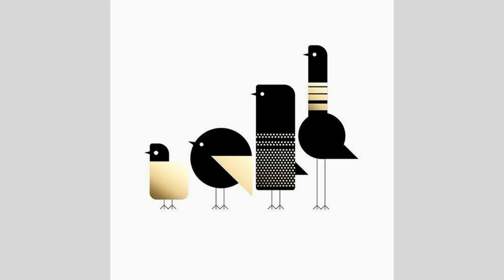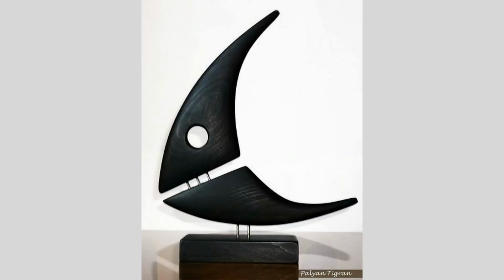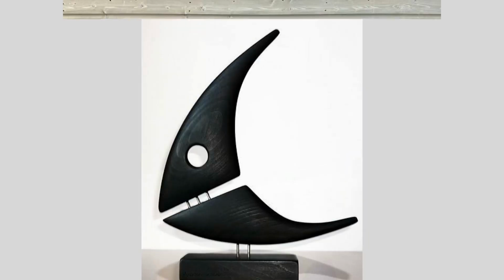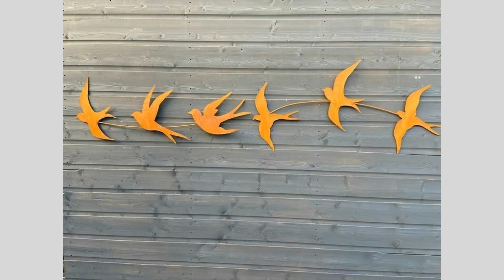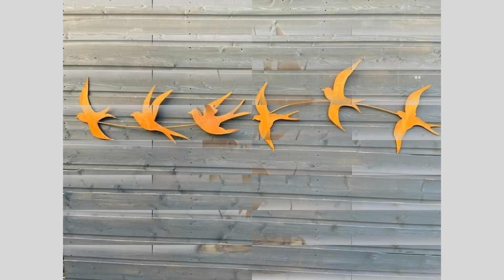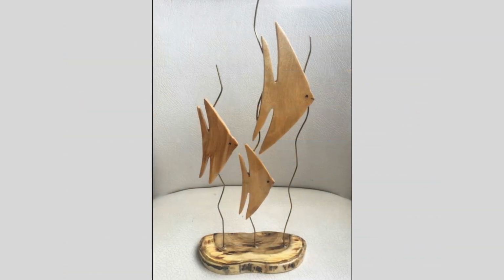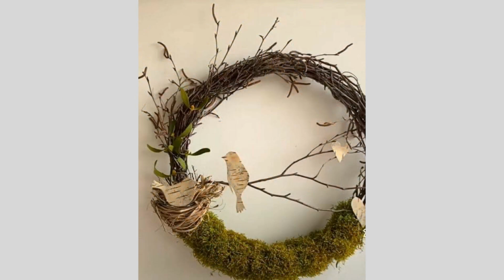Unlock Your Creativity: Crafting Unique Art Ideas for Art Lovers.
Join us in this inspiring video where we explore the process of generating creative art ideas tailored for art lovers! Whether you're an aspiring artist or a seasoned creator, this guide will help you tap into your imagination and develop concepts that resonate deeply with your audience.

In this video, we'll cover:

Identifying themes that inspire and connect with art lovers.
Brainstorming visual elements and techniques to enhance your ideas.
Incorporating personal experiences and cultural influences into your artwork.
Experimenting with different mediums and styles to express your vision.
Get ready to unleash your creativity and discover the art of idea generation!